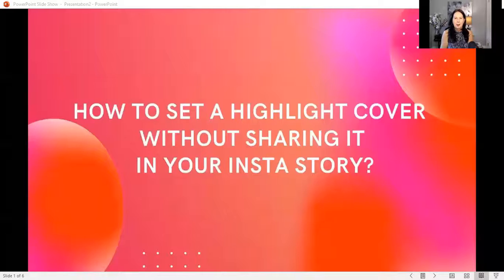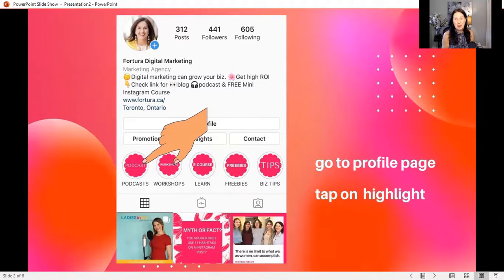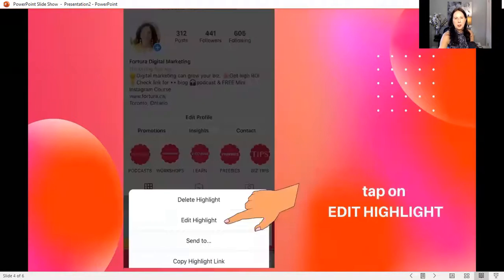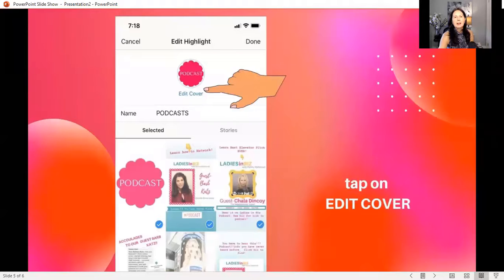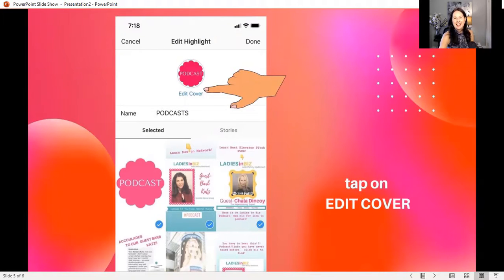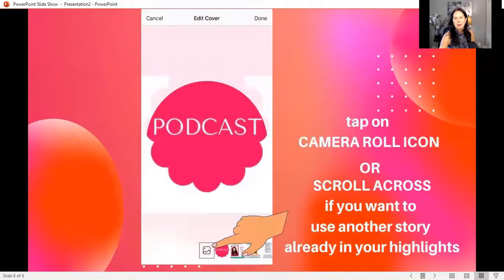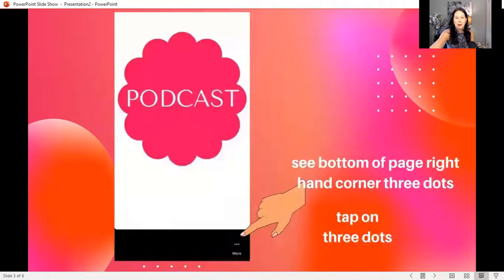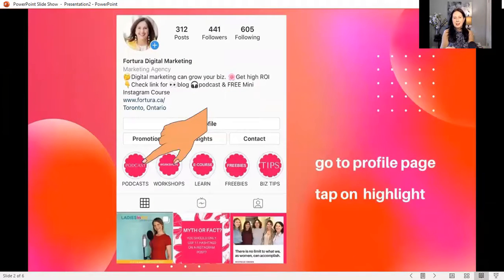HOW TO SET A HIGHLIGHT COVER WITHOUT SHARING IT ON YOUR INSTA STORY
When Instagram first added highlights to the platform it was necessary to add your highlight cover in your story.
This process was very cumbersome and slow.

Instagram makes changes most weeks and  fortunately they made it easier to change your highlight cover.

WHAT ARE HIGHLIGHTS?

Highlights are the circles you can see on profile pages.  The circles are a compilation of insta stories that have been saved in a highlight.

Here is a more thorough explanation:

• You create a Insta Story as usual

• Your Insta Story disappears 24 hours after you have posted them

• But if you don’t want them to disappear then you save them in Highlights

• A highlight will not disappear. It stays there until you delete it.

• A highlight is a collection of like Insta Stories found on a Instagram Profile page

• When you create a highlight Instagram picks a story to use for the cover

• Generally they look messy and no one can see what the image is

• This is why you see highlight covers changed to something more suitable

WHY HIIGHLIGHTS ARE A GREAT MARKETING TOOL FOR BUSINESSES

In the video I review the importance of why a business should have highlights.

STEP BY STEP PROCESS TO CHANGE HIGHLIGHT COVER

If you are only interested in the step by step process then go right to 2:39 in the video